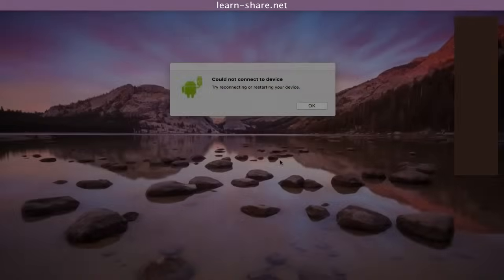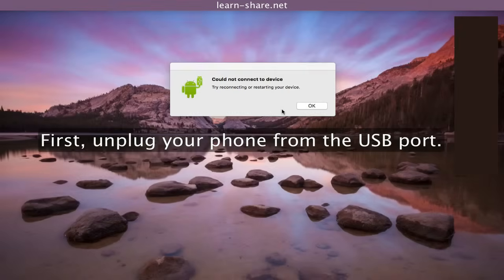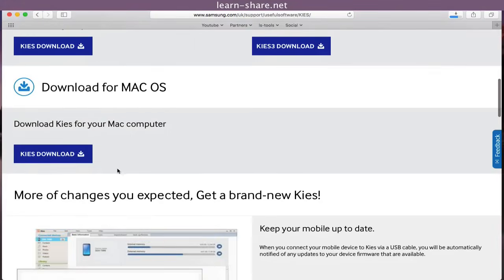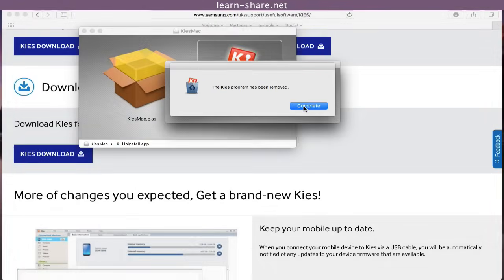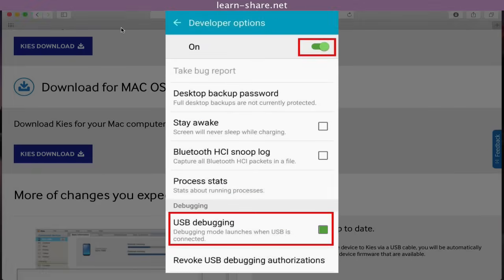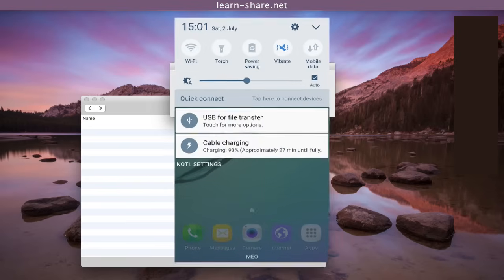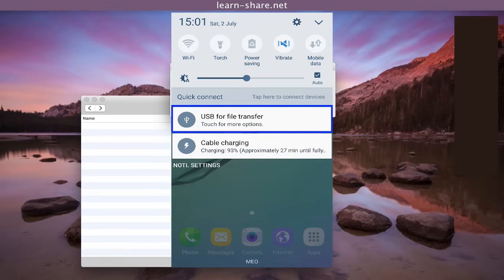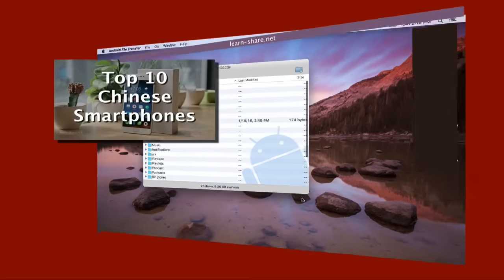Fix Android File Transfer Not Working on Mac (Samsung Devices)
How to Fix Android File Transfer Not Working on Mac (Samsung Devices). Got this warning? Could not connect to device. Try reconnect. Or restart your device. Next

First, unplug your phone from the usb port.
Next, you need to uninstall the Samsung Kies. From Samsung website and Download the package to install on your mac.

Next, click to un-install, to remove any driver from your mac.

Next, as you may know, Android developer options, USB debugging should be ON. Turn it on, and reconnect your cell phone into the usb port again.

If you can’t access the device storage, unlock the phone screen, then from the phone notifications, touch for more options.And use the USB connection via Media Transfer Protocol.